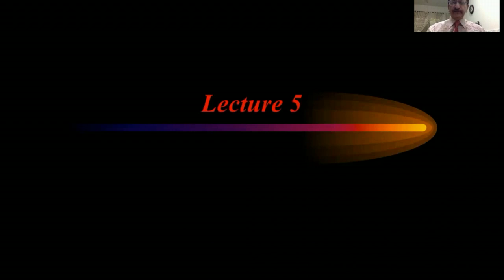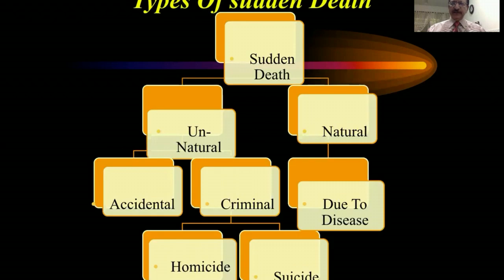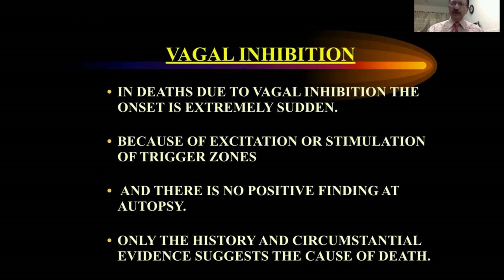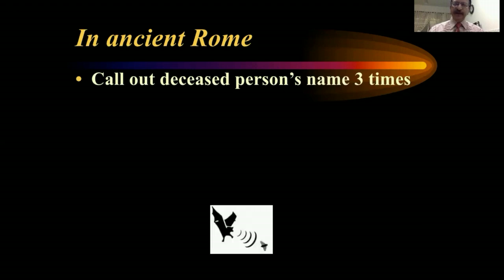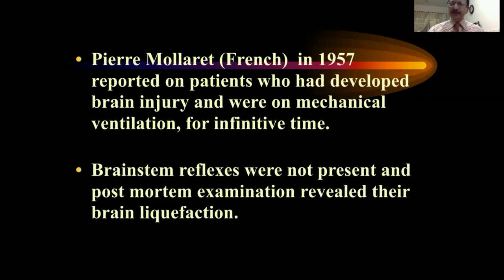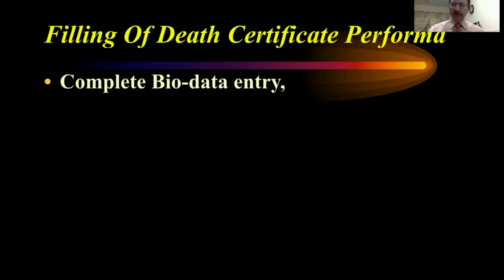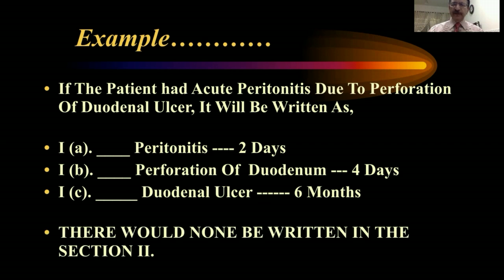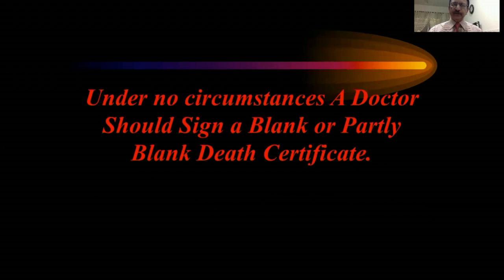5. THANATOLOGY DEATH CERTIFICATE-WHO CRITERIA SUDDEN DEATH-CUASES-NATURAL & UN-NATURAL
THIS VIDEO LECTURE IS ABOUT SUDDEN DEATH, IT'S CAUSES, NATURAL & UN-NATURAL CAUSES, DEATH CERTIFICATION, W.H.O. AND INTERNATIONAL CRITERIA OF DEATH CERTIFICATION.